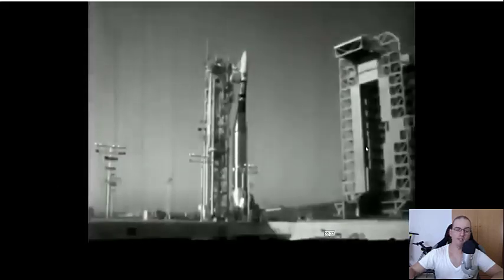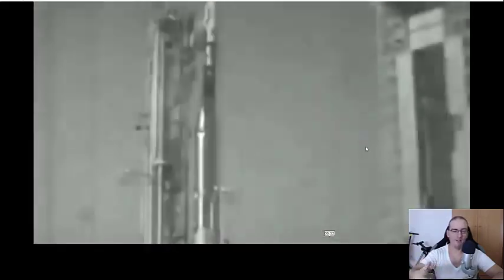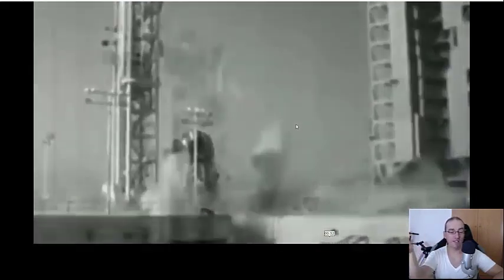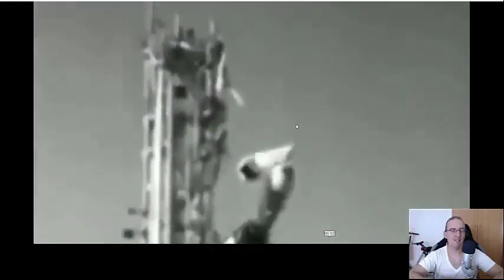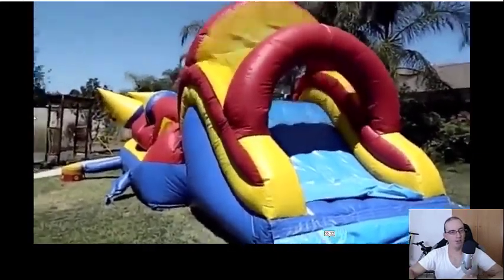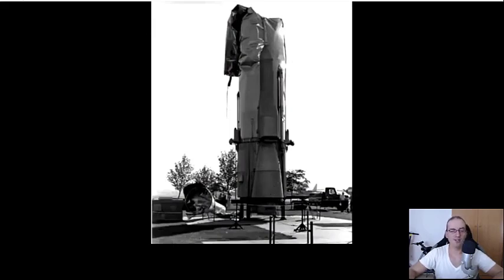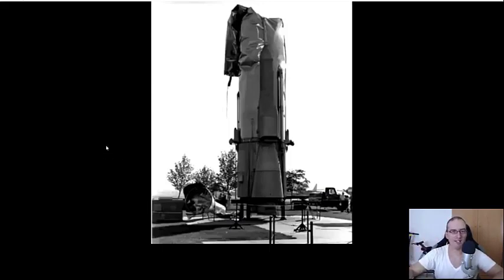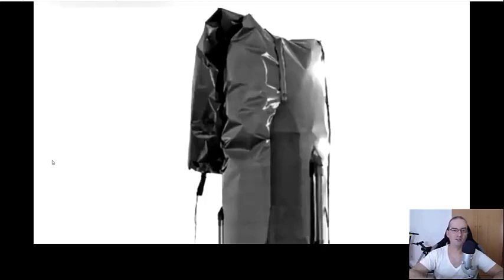Are NASA's Rockets Just High-Tech Balloons?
"Space may be the final frontier, but it's made in a Hollywood basement.“
— Red Hot Chili Peppers, Californication